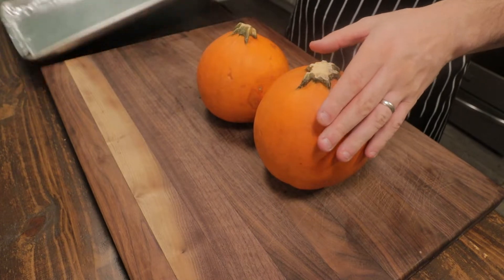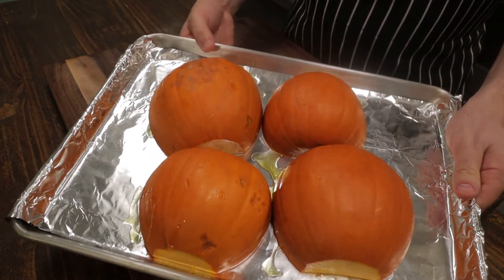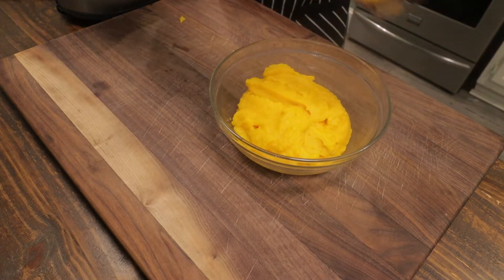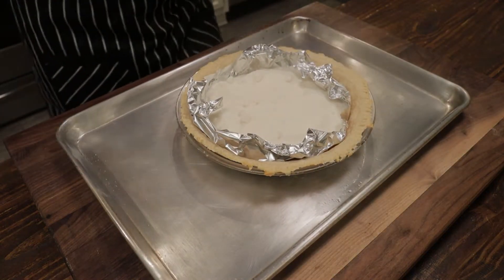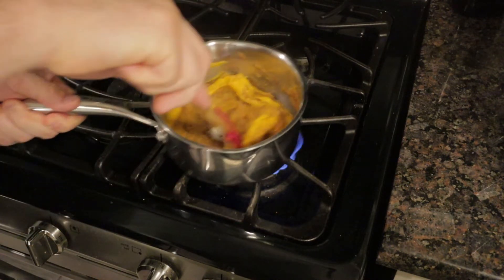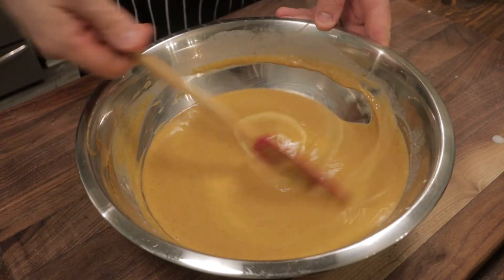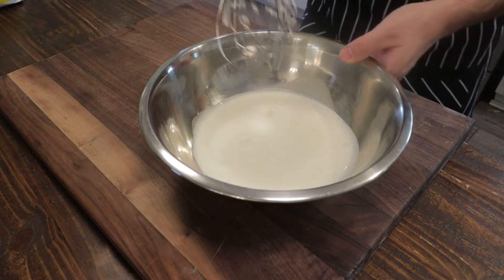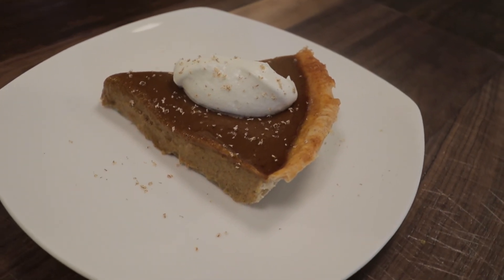Pumpkin Pie From Scratch With Real Pumpkin For Thanksgiving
Pumpkin pie from scratch with real pumpkin.  This pumpkin pie is completely homemade.  Fresh roasted pumpkins, homemade pie crust, this is the best pumpkin pie you can get.  This pumpkin pie recipe is perfect for thanksgiving.  This pumpkin pie will be the best dessert on your thanksgiving table for sure.  I will show you how to make pumpkin pie and it starts with cooking sugar pumpkins.  This pumpkin pie recipe is easy, tasty, and delicious.  Cooking the fresh pie pumpkins and making my homemade pie crust makes this the perfect pumpkin pie.  This might be the best pumpkin pie ever, an old fashioned pumpkin pie, and a classic thanksgiving pumpkin pie.  So make this pumpkin pie from scratch with real pumpkin and enjoy it on thanksgiving or any day of the week.

Pumpkin pie from scratch with real pumpkin for thanksgiving recipe
-2 2 1/2 pound sugar pumpkins for roasting-
-15 ounces pumpkin puree-
-2 teaspoons cinnamon-
-1 teaspoon ginger-
-1/2 teaspoon salt-
-1/8 teaspoon allspice-
-1/8 teaspoon clove-
-1/8 teaspoon cardamom-
-1/4 teaspoon nutmeg-
1/4 cup white sugar-
-1/2 cup brown sugar-
-1 1/2 cups evaporated milk-
-2 whole eggs plus one yolk-
-1 1/2 cups heavy cream-
-1/2 cup powdered sugar-
-tablespoon vanilla-